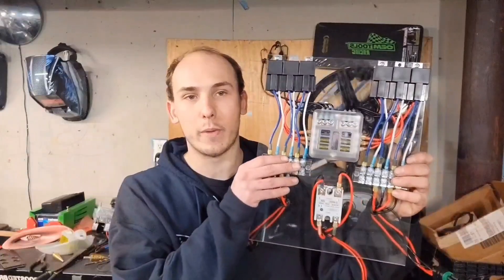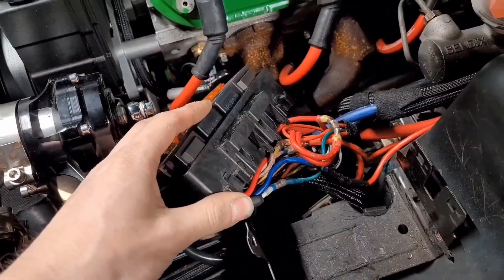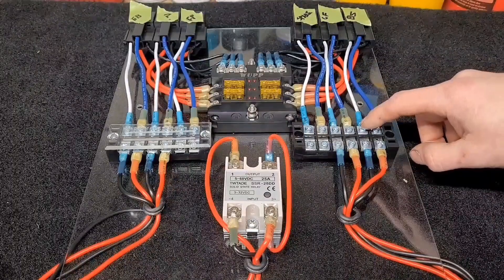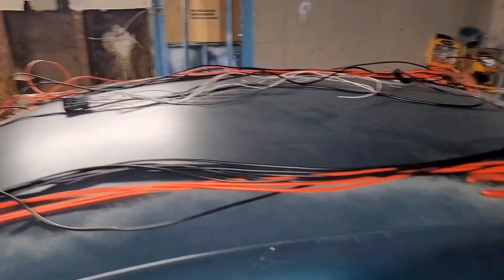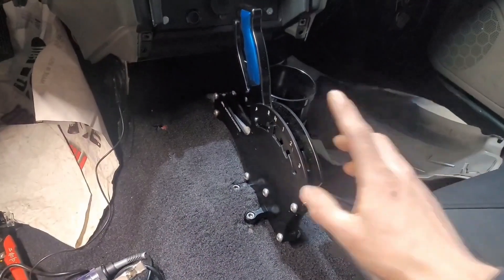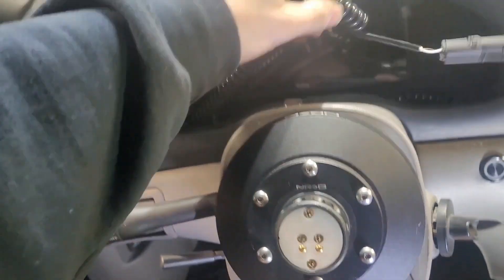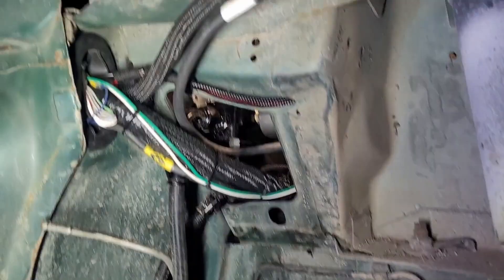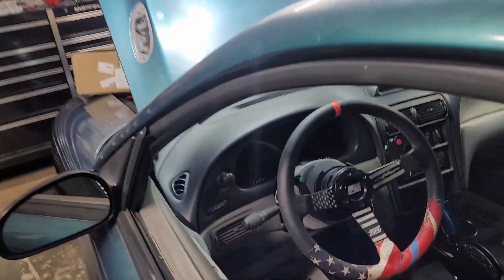Holley Terminator X Input/output Wiring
In this video I wire in the relay panel I made in a previous video to the car and terminator X, as well as show wiring the input and output connections for the terminator. I also show a few things I've been working on off camera.